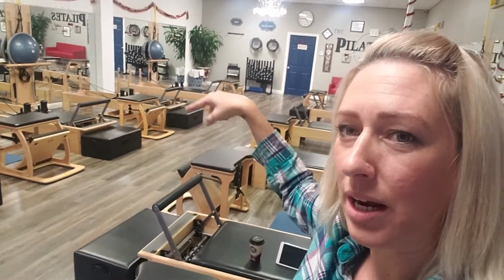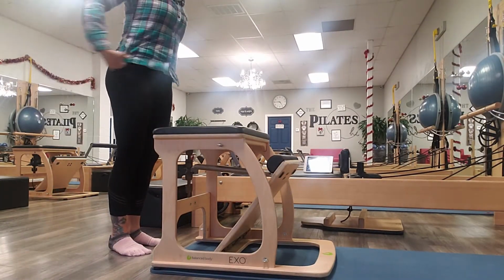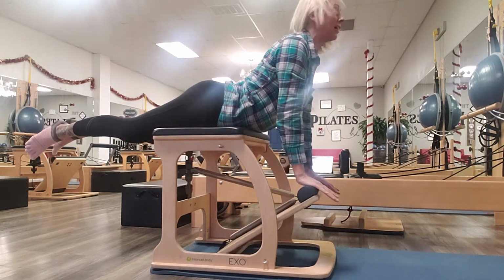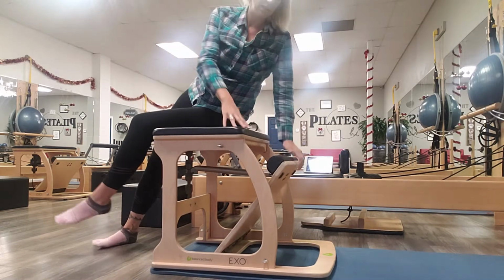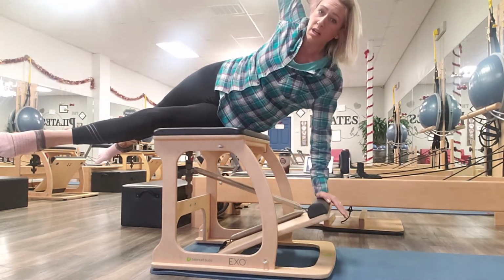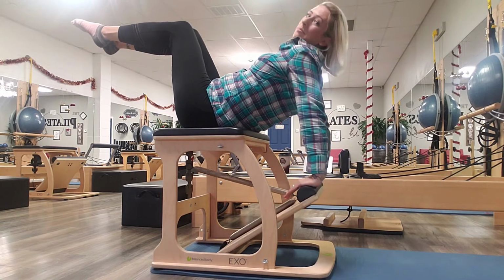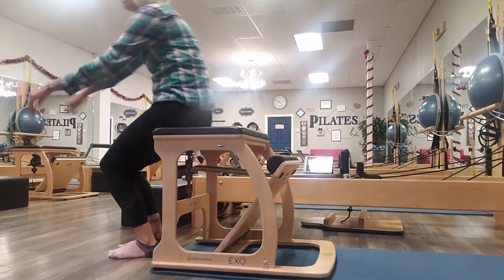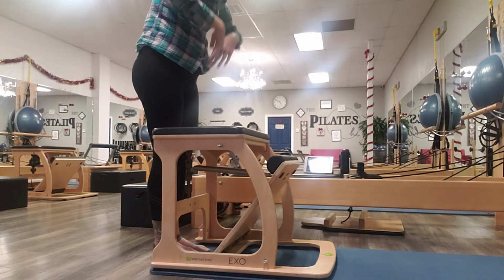Pilates Exo chair moves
Just a few moves I like to do using the Pilates Exo chair.